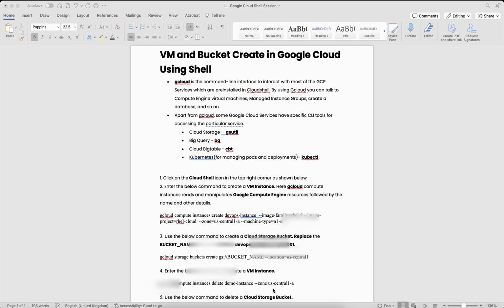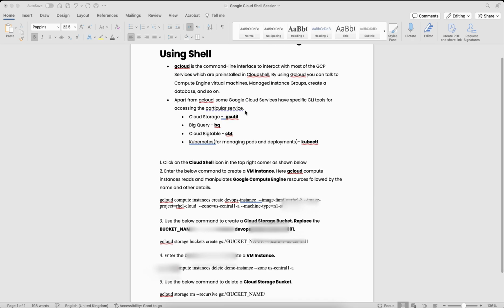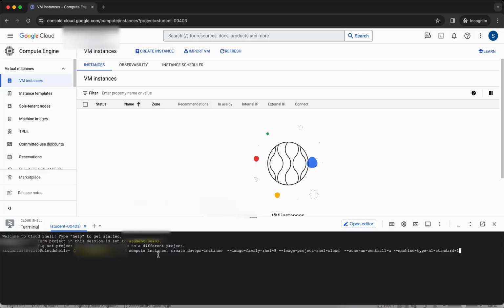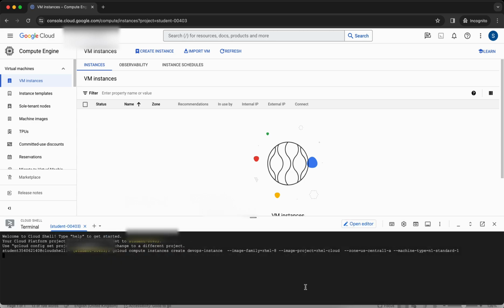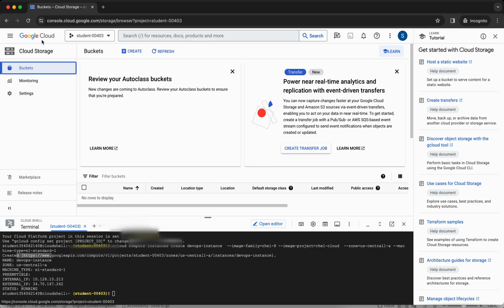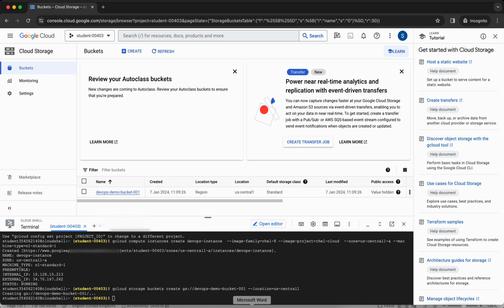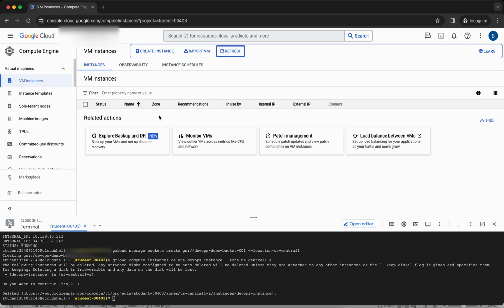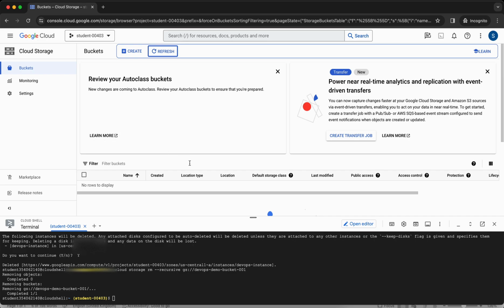02 How to Create Virtual Machine – Storage Bucket in GCP from Cloud Shell gcloud Beginner 2024 🔥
In this video, I demonstrate how to access and use the Google Cloud Shell.

How to Create and create a VM instance and Storage Bucket in Google Cloud using Shell, Compute Engine tutorial, Google Cloud Tutorial List of topics:

1. How to create a VM instance in Google Cloud using shell?
2. How to create a storage bucket in Google Cloud using shell?
3. How to delete a VM instance in Google Cloud using shell?
4. How to delete the storage bucket in Google Cloud using shell?

Steps:

1. Click on the Cloud Shell icon in the top right corner as shown below
2. Enter the below command to create a VM Instance. Here gcloud compute instances reads and manipulates Google Compute Engine resources followed by the name and other details.

gcloud compute instances create devops-instance  --image-family=rhel-8 --image-project=rhel-cloud  --zone=us-central1-a --machine-type=n1-standard-1

3. Use the below command to create a Cloud Storage Bucket. Replace the BUCKET_NAME with any name like devops-demo-bucket-001.

gcloud storage buckets create gs://BUCKET_NAME --location=us-central1

4. Enter the below command to delete a VM Instance.

gcloud compute instances delete demo-instance --zone us-central1-a

5. Use the below command to delete a Cloud Storage Bucket.

gcloud storage rm --recursive gs://BUCKET_NAME/